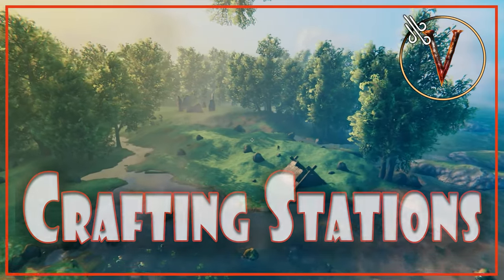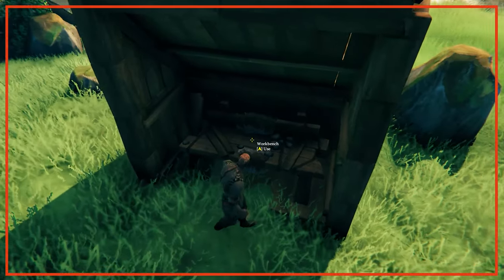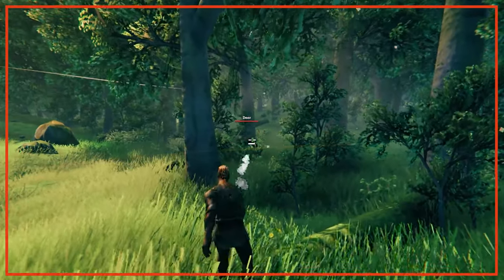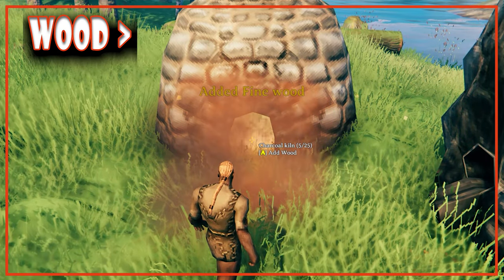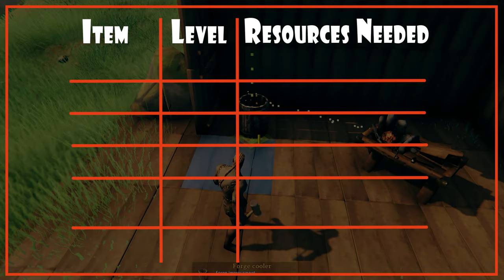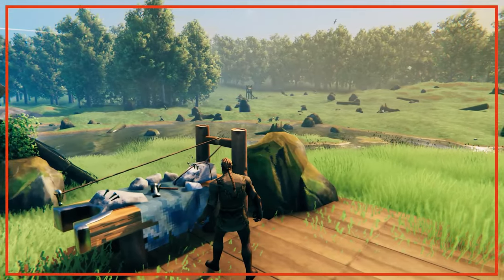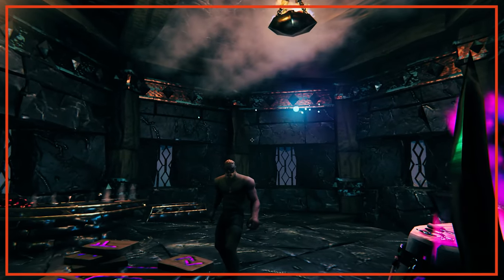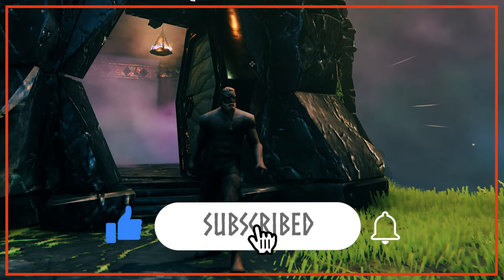Valheim ⚔️🌲 Crafting Stations and Upgrades ~ Full Guide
In this Guide for Valheim, Golden Gek covers every crafting station currently in the game as of the xbox launch in March 2023.

Covering the different upgrades for each crafting station, the resources required and where you will find them Golden Gek gives useful tips on building and exploration.

Please see the following timestamps for specific sections:

00:00 Intro
00:16 The Workbench
00:30 Build Area Explained
01:27 Repairs & Crafting
01:56 Utilising Cover
02:16 Workbench Levels & Requirements
02:57 Tip for Early Hunting Deer Hide & Leather Scraps
03:08 Destroying a Workbench
03:22 Tip for Hiding Workbenches for Easy Base Repairs
03:43 The Forge (quick overview & requirement)
04:01 Burial Chambers & Guide Link
04:18 Charcoal Kiln & Smelter - indepth look
04:37 (wood load order from player inventory for the Charcoal Kiln)
05:46 Forge Levels and Requirements
06:39 Stonecutter Overview
07:18 Artisan Table & Plains - Overview and Requirements
07:26 Blast Furnace, Spinning Wheel, Windmill & Stone Oven
07:47 Black Forge Overview and Requirements
08:19 Galdr Table Overview
08:45 Sap Extractor Overview and Requirements
09:09 Eitr Refinary Overview and Requirements
09:49 Soft Tissue - where to find this
10:04 Galdr Table Building Requirements & Upgrades
10:33 Fermentor & Cooking Stations reference
10:40 Thank you and bye bye

However, if you do wish to support me further then please consider joining my channel as a member:

Thanks
Golden Gek 😘